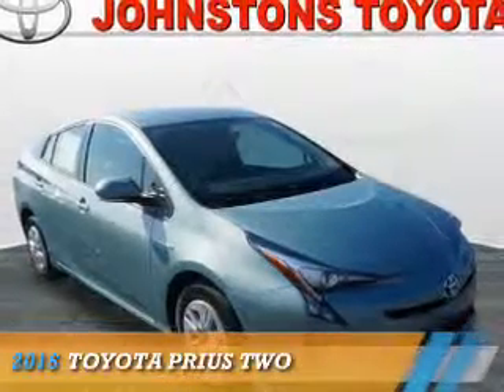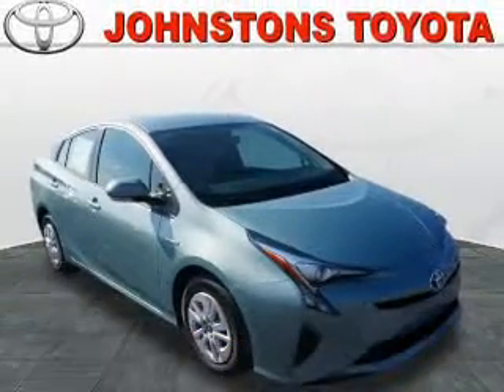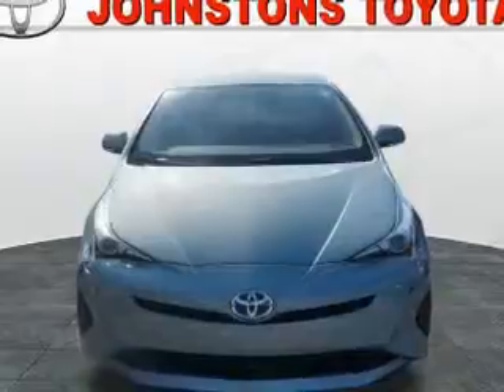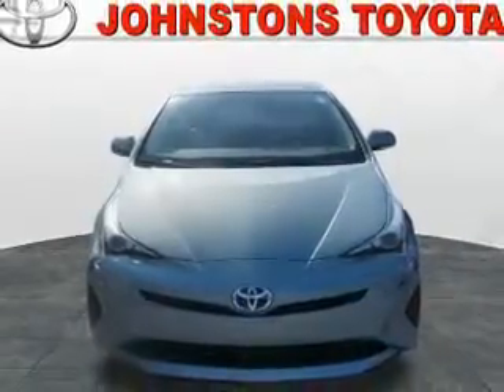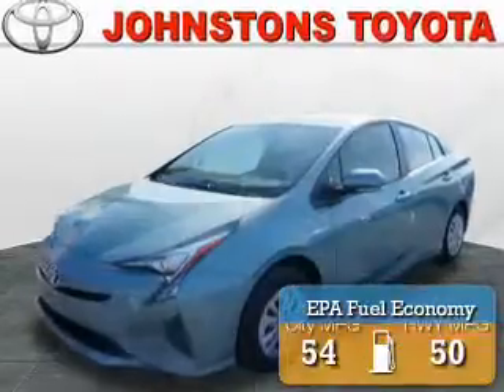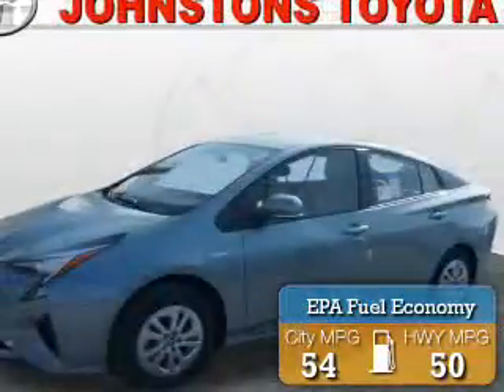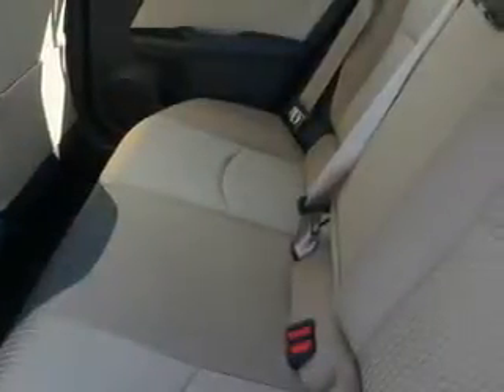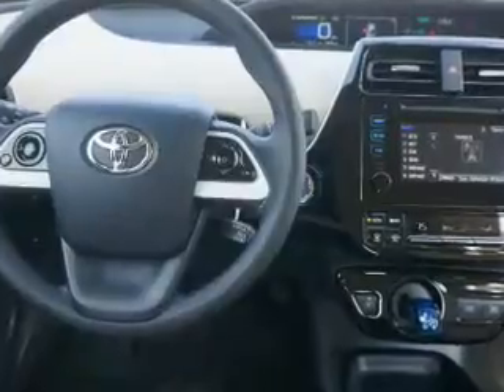2016 Toyota Prius 161043 - New Hampton NY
Year: 2016
Make: Toyota
Model: Prius
Trim: Two
Engine: 1.8 liter 4 Cylindercylinder FWD
Transmission: Automatic
Color: Lt. Green
Mileage: 0
Address:
VIN:JTDKBRFU7G3504037